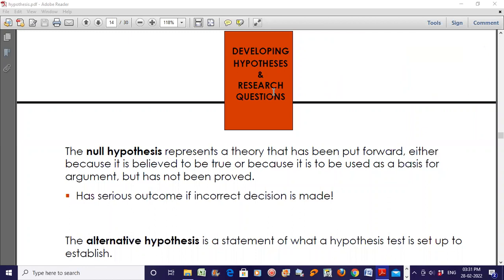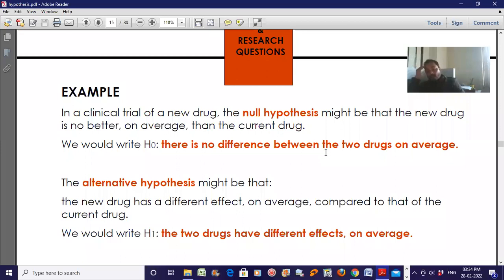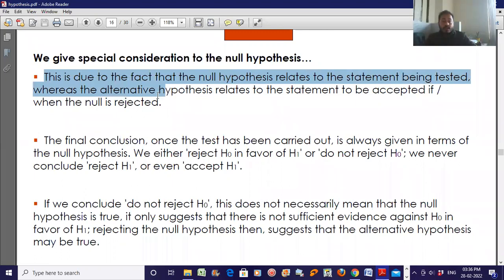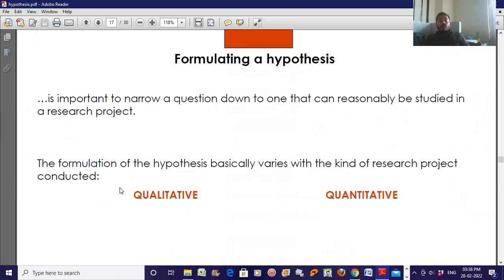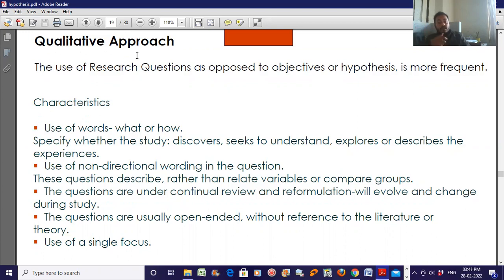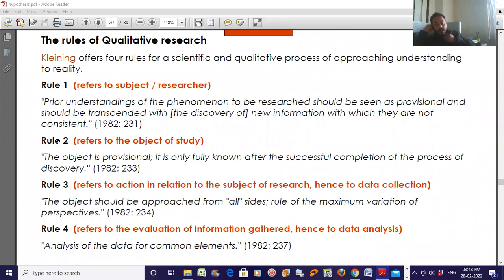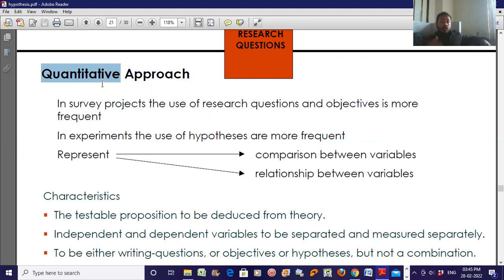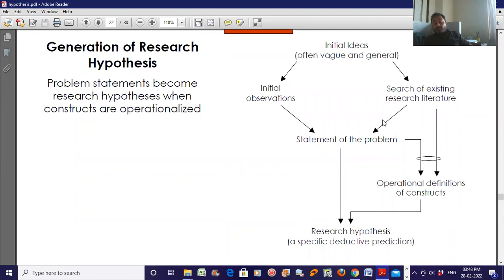Research Methodology Lecture-8|Ph.D. Coursework|NTA UGC NET Paper 1